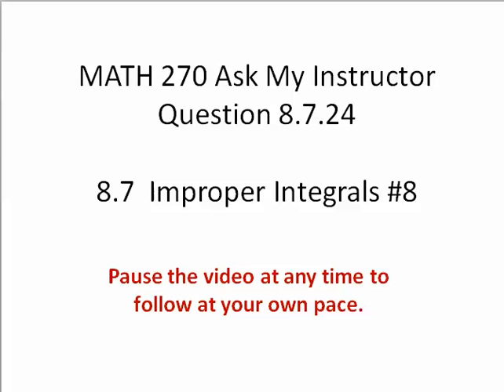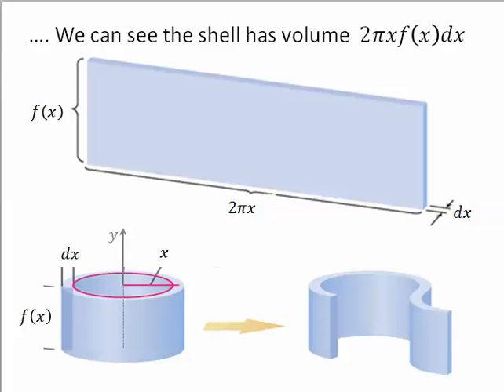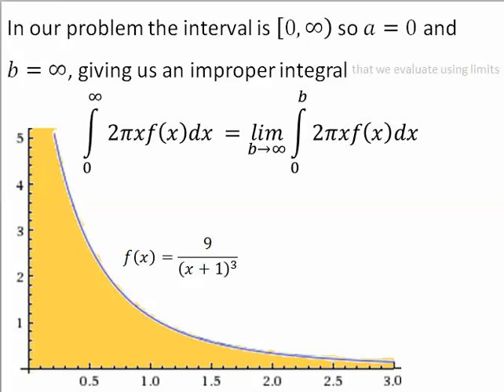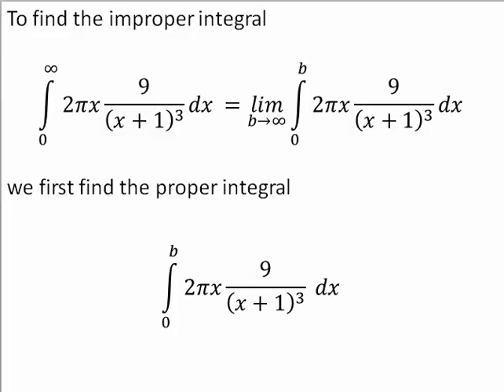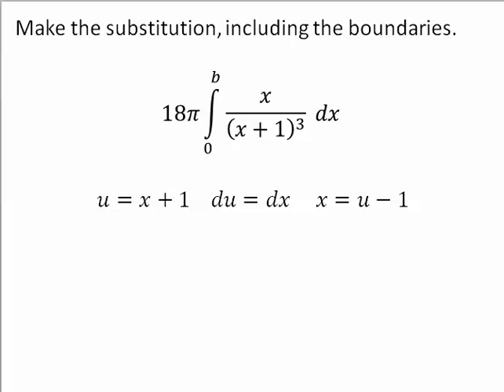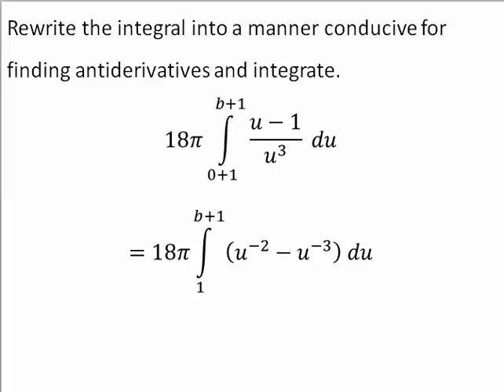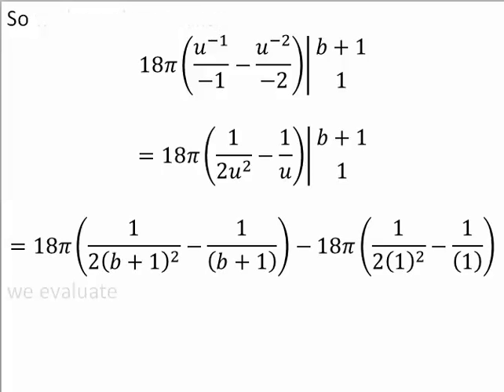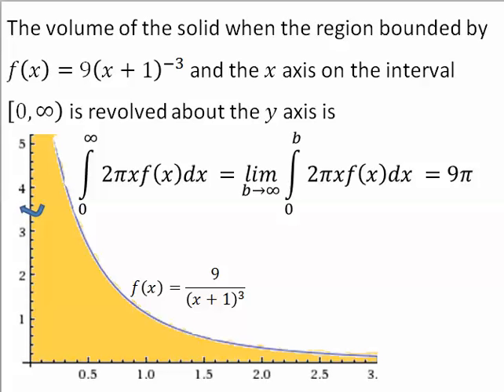8.8 Improper Integrals 8.8.32